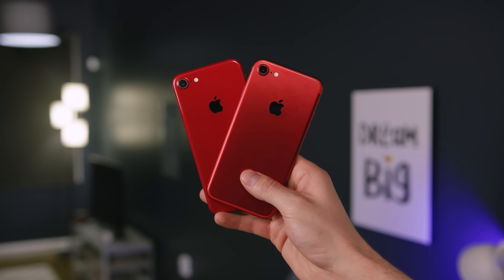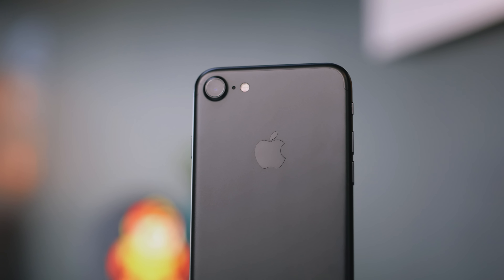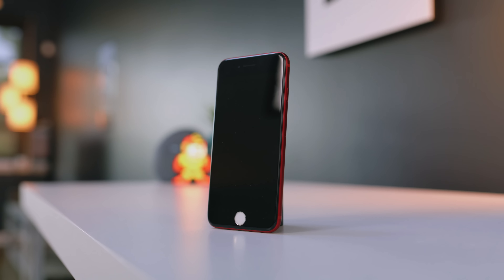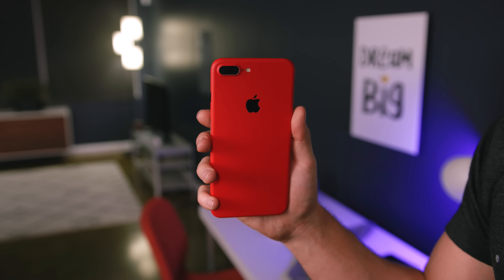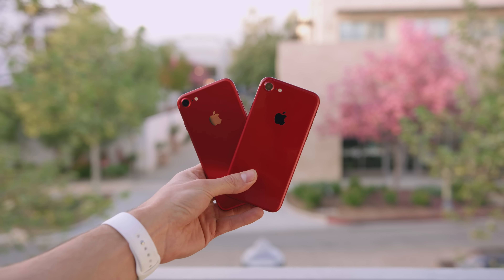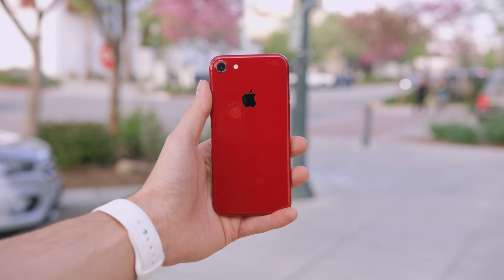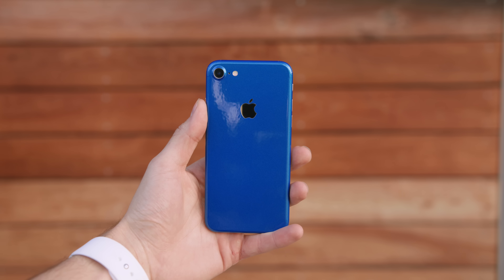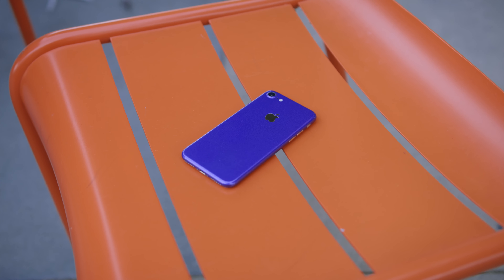$20 RED iPhone Skin vs $750 RED iPhone 7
The RED iPhone 7 is cool but how does a $20 skin stack up?